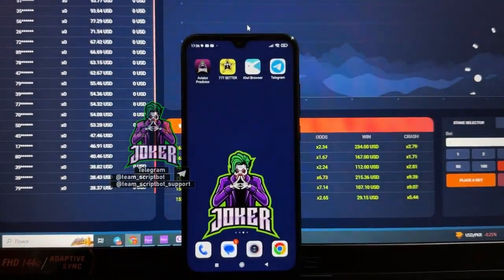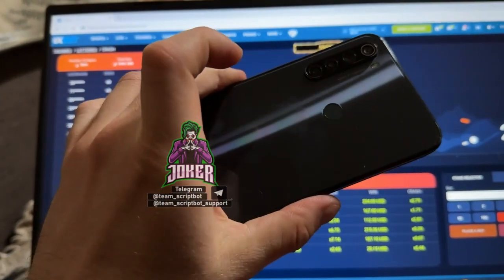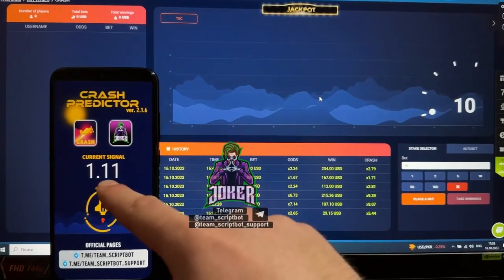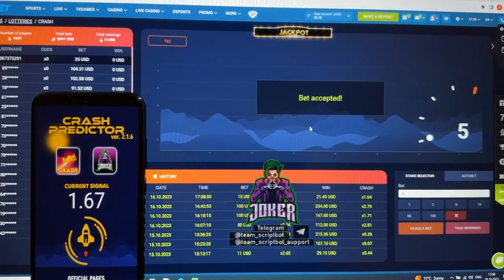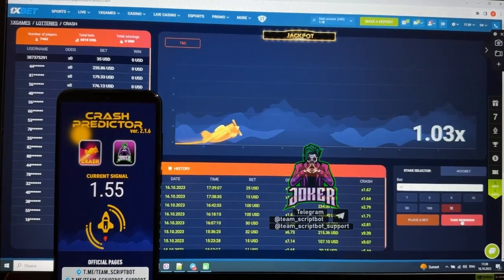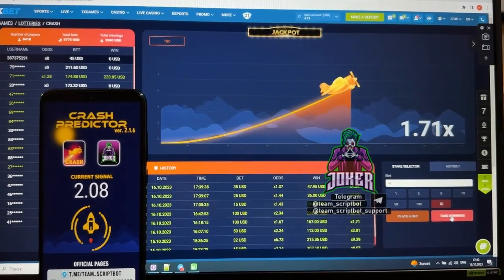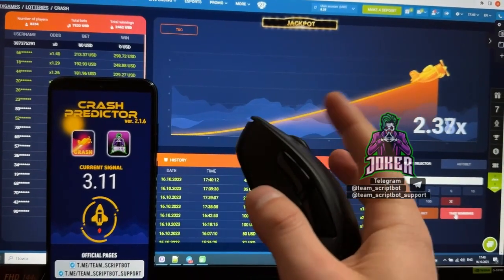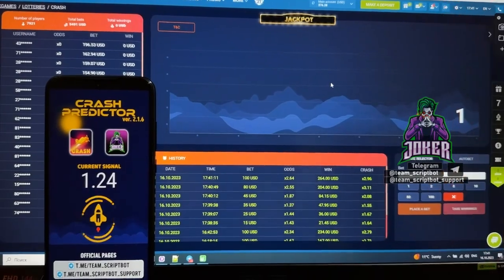Crash Predictor for 1XBET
THE GIFT 👈 hacked apps 1XBET and 1WIN for creating VIP accounts
Today I'll reveal in what manner I earn at 1xbet games.One wait for the fresh video clip on this channel software Crash Predictor for 1XBET and by remaining cheat. I'm gonna to continue playing 1xbet games. Hereabouts I was using a program that allows me to win each step. My friends, no need to be programmers to apply software Crash Predictor for 1XBET. See the video clip all the way to figure it out just how it is functioning. Nowhere better software Crash Predictor for 1XBET. Our community tirelessly developing updating this hack. Software Crash Predictor for 1XBET improve automatically. I'm finishing up friends See you at in betwinner games. linck our my telegram account for communication